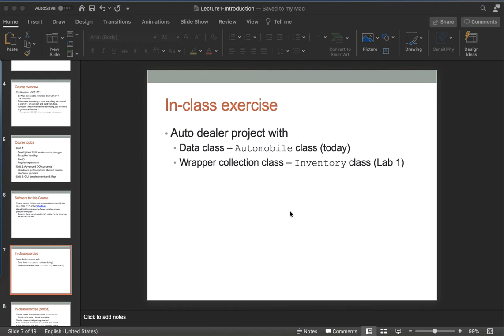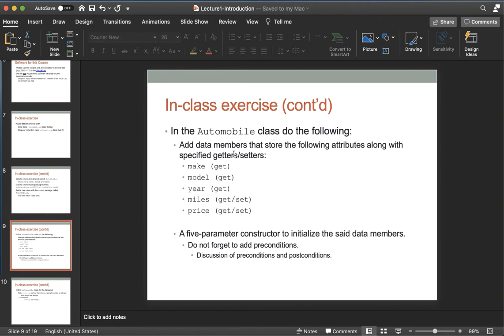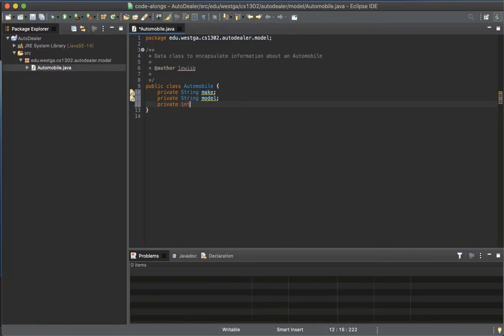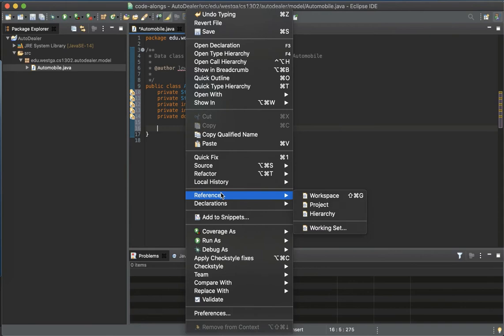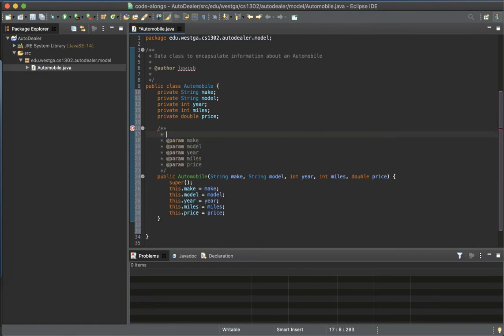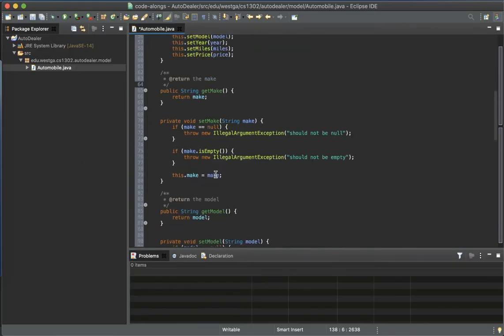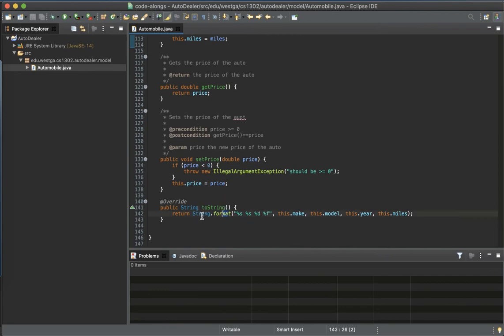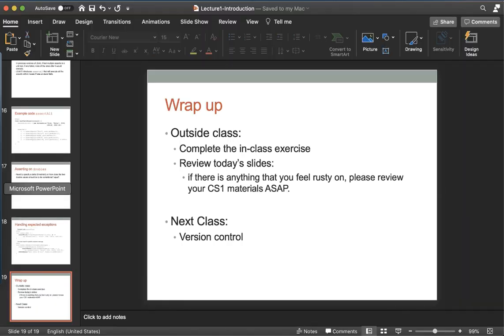Lecture 01 Code-Along: Data Class and JUnit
0:49 creating the Java project in Eclipse
1:43 creating the model package
1:58 creating the Automobile class
2:16 class javadoc comments
2:54 adding data members
4:06 generating the constructor
4:22 writing the constructor's method comments (including pre- and post-conditions)
7:59 generating getters/setters (also, we refactor the constructor to use setters that handle parameter checking)
14:42 adding toString()
17:55 organizing unit tests (package, test class, and test method naming)
19:55 multiple assertions and assertAll()
21:54 example valid constructor test using assertAll()
24:46 testing for exceptions being thrown (assertThrows())
27:07 testing border conditions